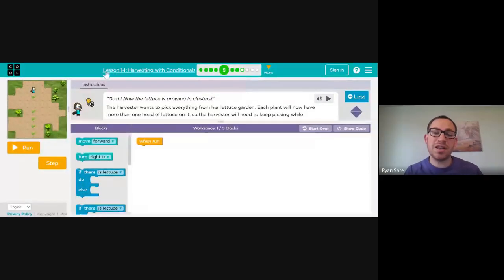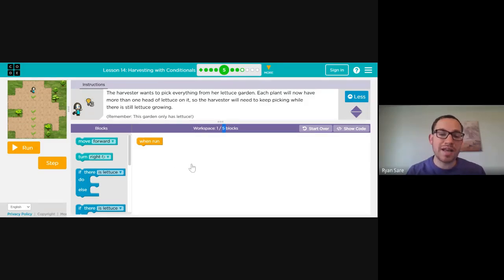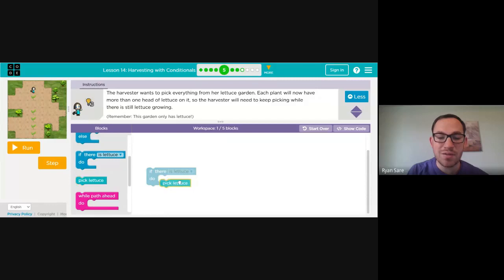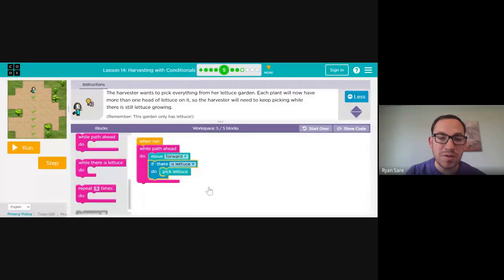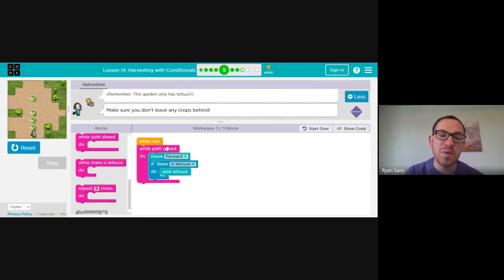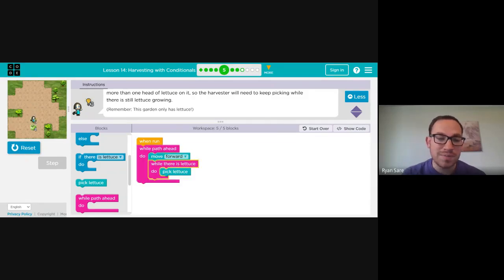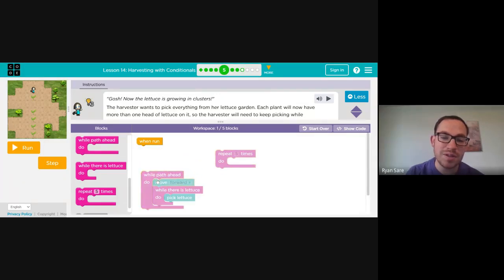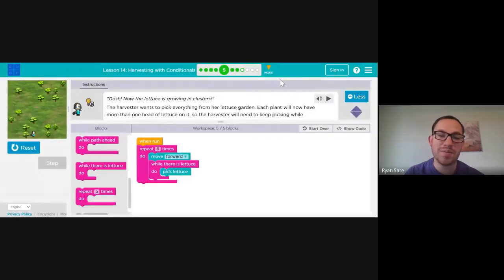Math - Wednesday, May 27